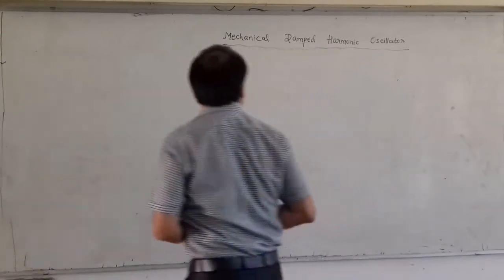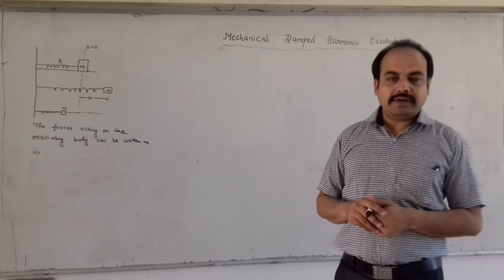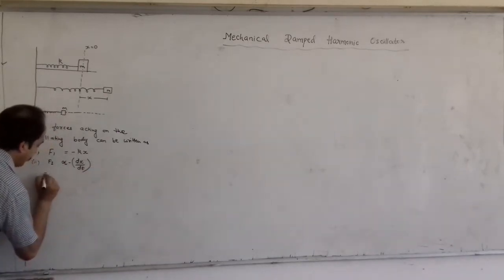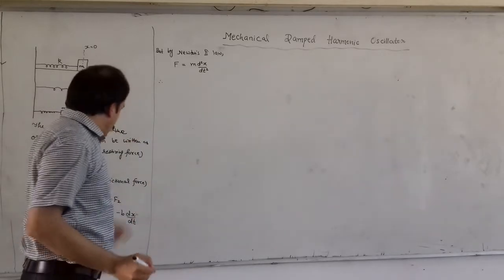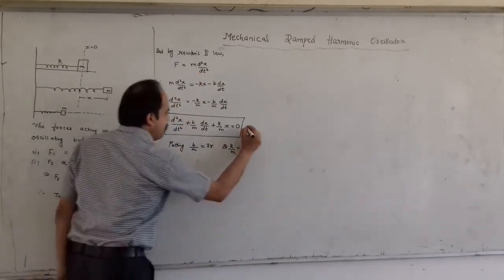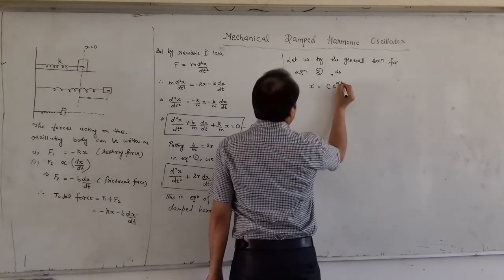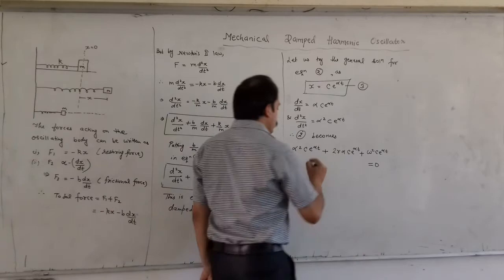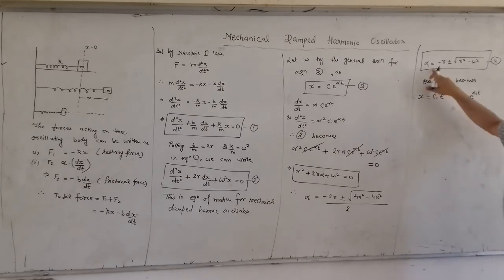Mechanical Damped Harmonic Oscillator Part I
This topic comes under the syllabus of B.Tech. 1st Year (EE branch). The topic is also useful for B.Sc & M.Sc students. The topic is covered in four different lectures